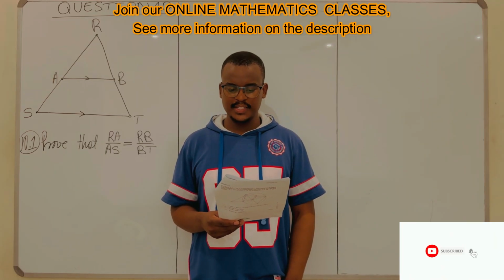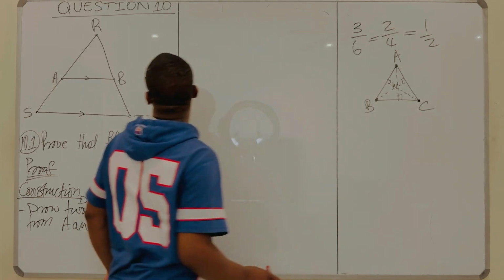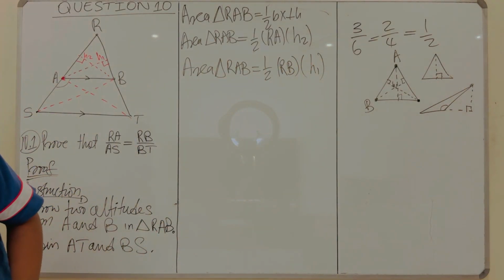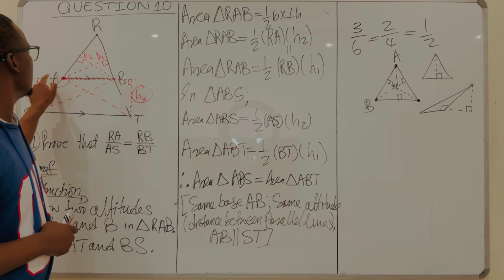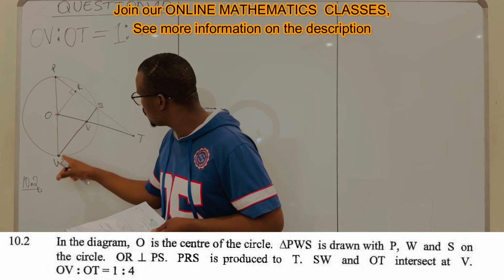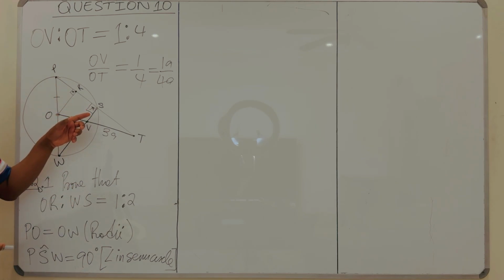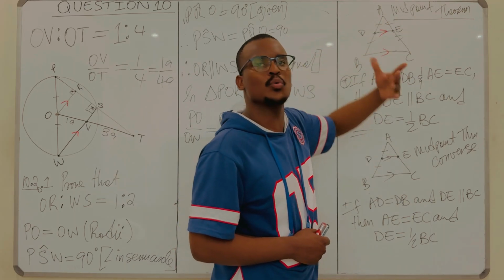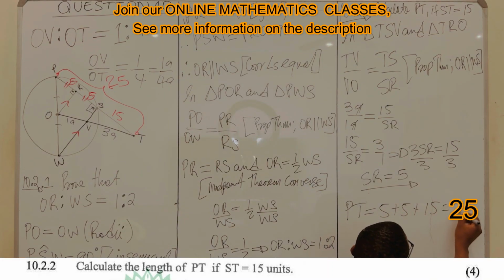B | NOVEMBER 2024 MATHEMATICS PAPER 2 - Euclidean Geometry (Prop. & Midpoint Theorem) | GRADE 12